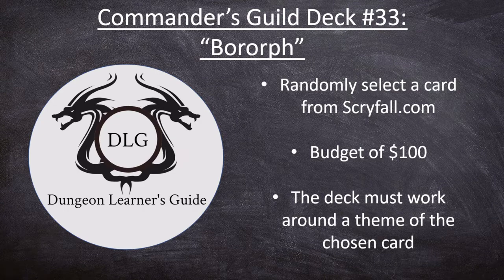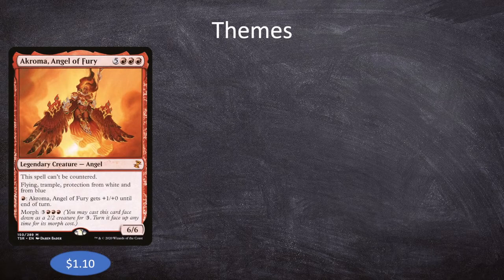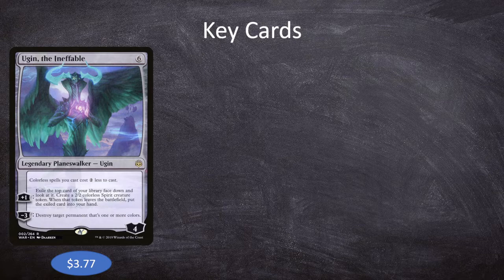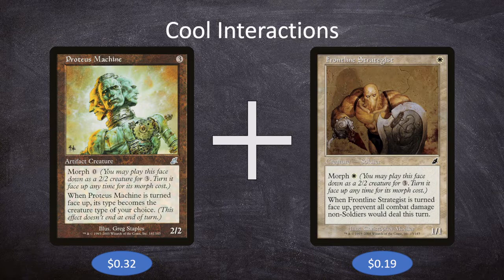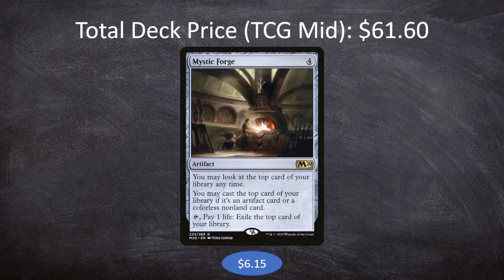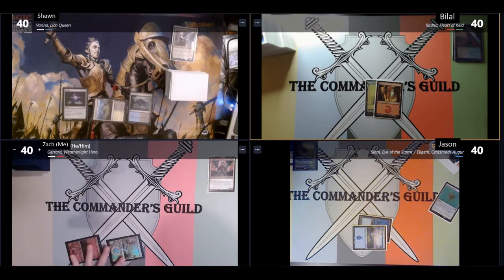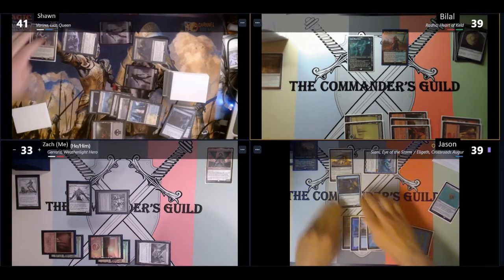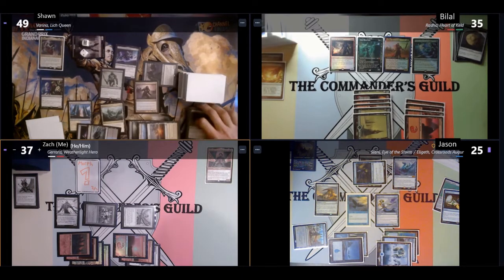Gerrard, Weatherlight Hero (Daru Sanctifier): Commander's Guild Deck Tech/Gameplay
Check me out on Reddit: u/poynz13

Welcome to episode 33 of the Commander's Guild: "Bororph" Every week I go to scryfall.com and randomly select a card, making a budget (under $100) commander deck around it and showcasing a gameplay video of the deck. This week I'm joined by Bilal, Jason, and Shawn.

This week's random card is Daru Sanctifier and uses Gerrard, Weatherlight Captain as the commander. Boros has never been the main morph color pair (the exact opposite usually) so I figured I'd try to surprise our opponents with it. This allows us to embrace cards that care about colorless spells and some of the unused morph creatures in red and white.

0:00: Deck Tech
15:43: Gameplay
24:16: Wrap-Up